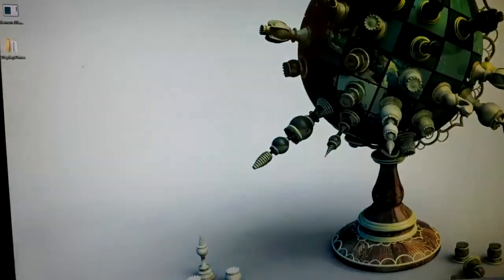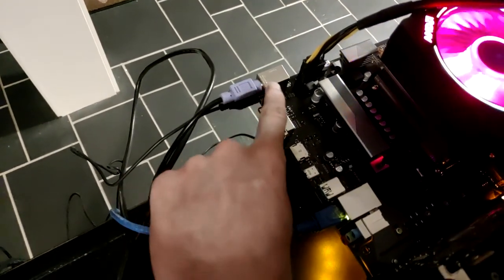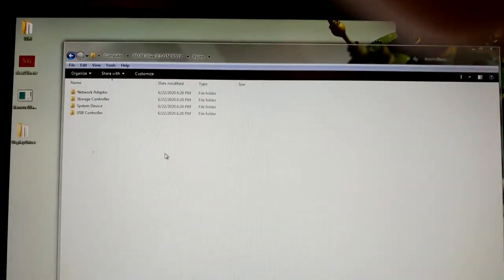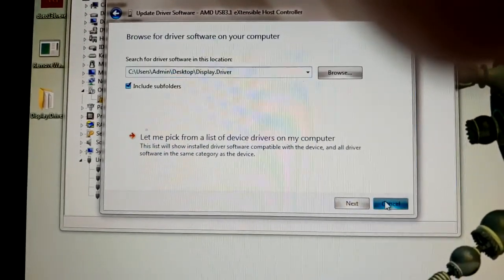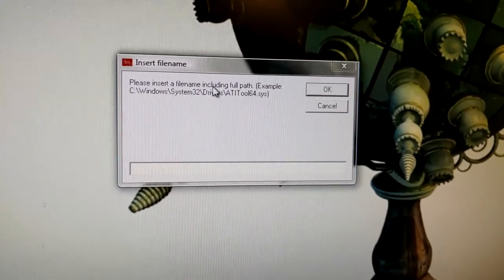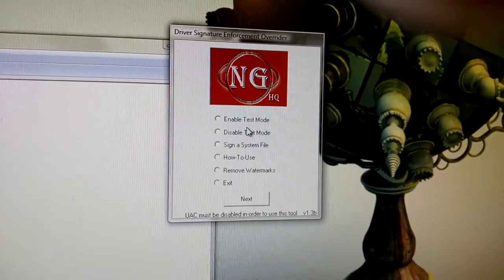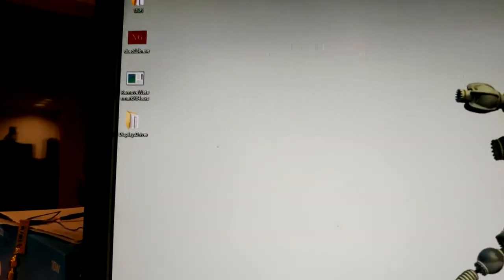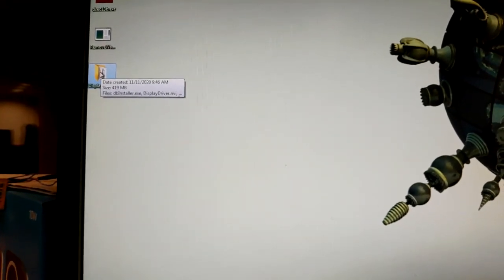Windows 7 on Ryzen 3000 Series Tutorial (B450)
I will show you how to get Windows 7 working on Ryzen 3rd generation gen.
Sorry about the lower quality. My upload speed is like dial-up speed.